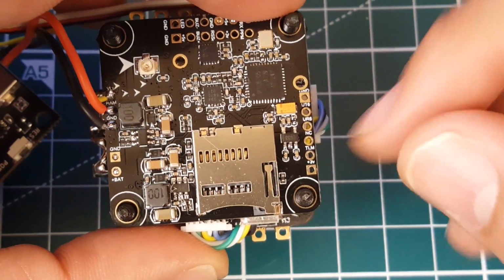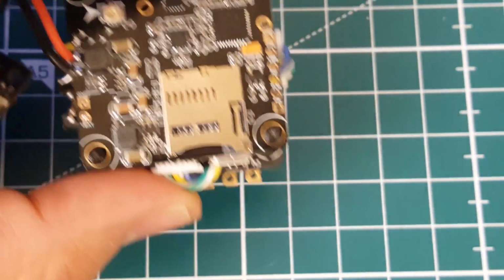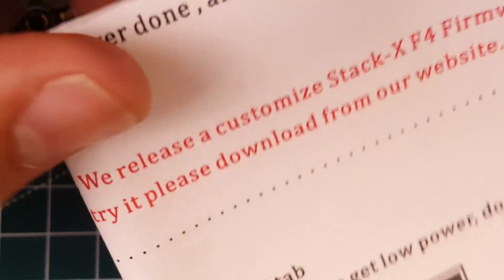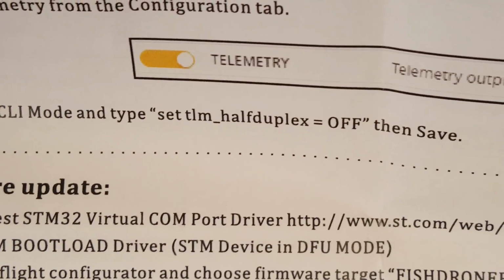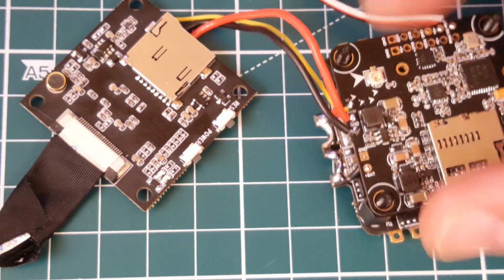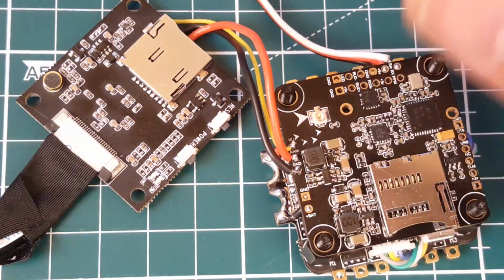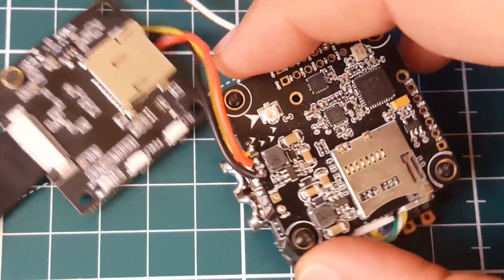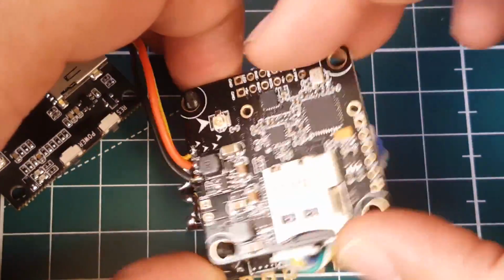Eachine Stack-X F4 Flytower // Overview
Eachine Stack-X F4 Flytower

The quad in the thumbnail parts

Scorpion X220

DYS MARS 2400kv

Racerstar Tattoo 4in1

Matek F405 AIO

Eachine VTX

Frsky XSR

Foxeer clone

Soldering station